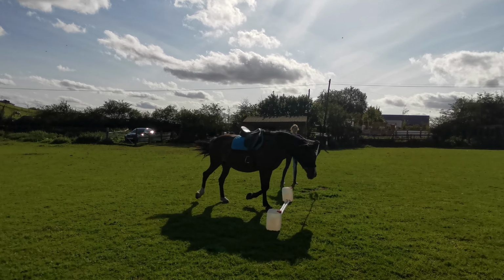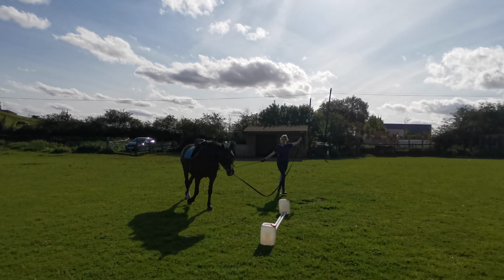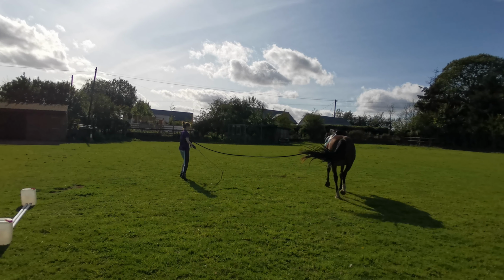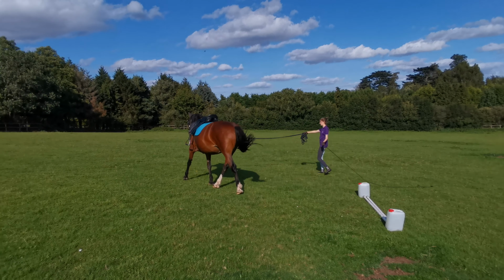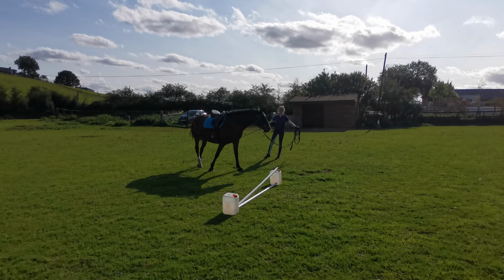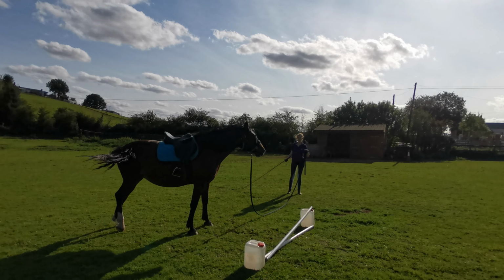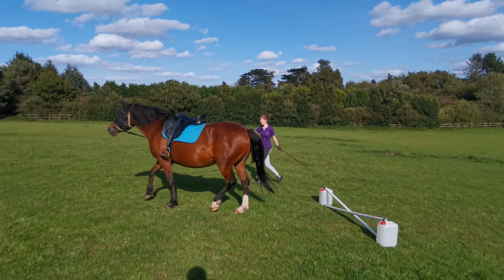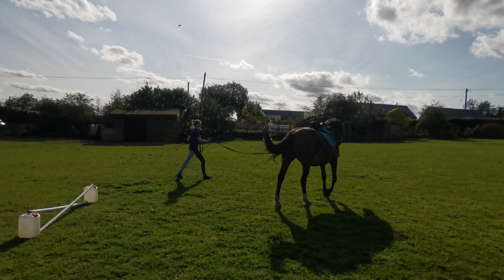Horse Training 101 | Jumping With the Saddle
If you guys have been following our journey, then you know how big this moment is. In this video, you can see how we slowly brought up the jump to gain her confidence in the saddle to get her to jump safely.